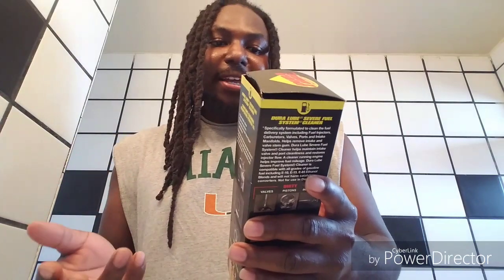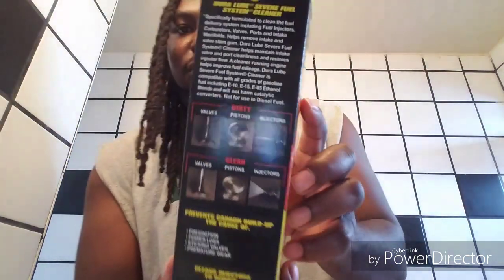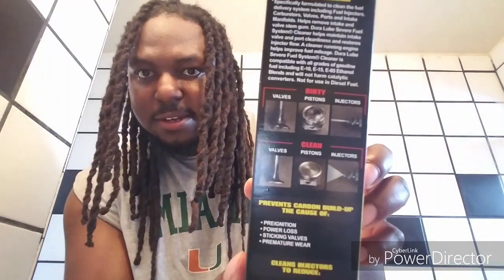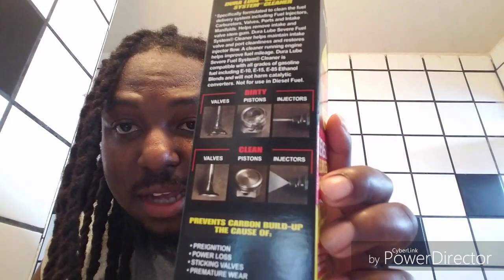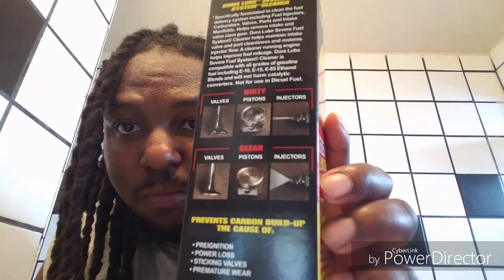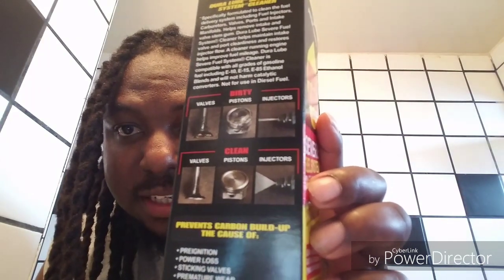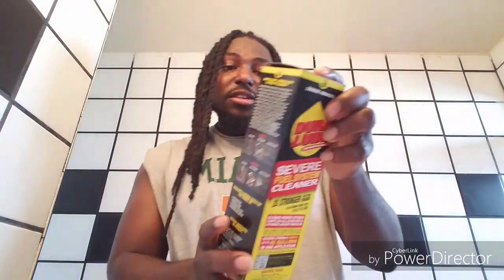Dura lube severe fuel system cleaner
Poor in gas tank treats cars SUVs light trucks cleans entire fuel system helps reduce emissions fights damaging deposits clean intake valves clean injectors